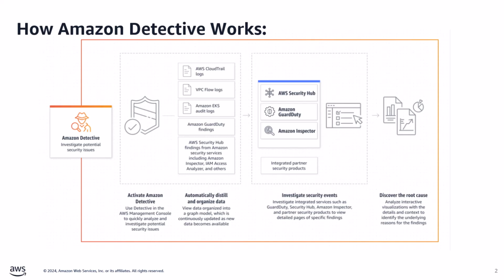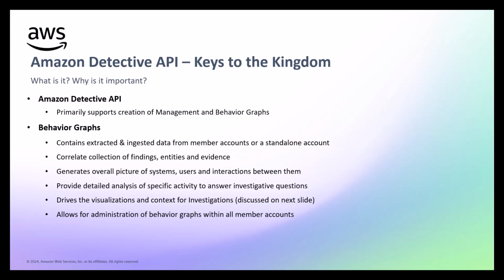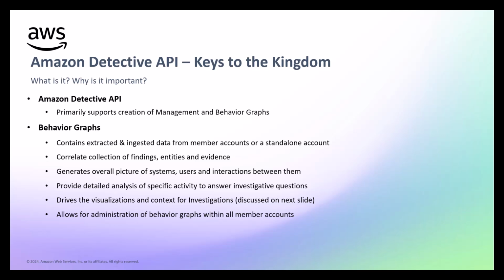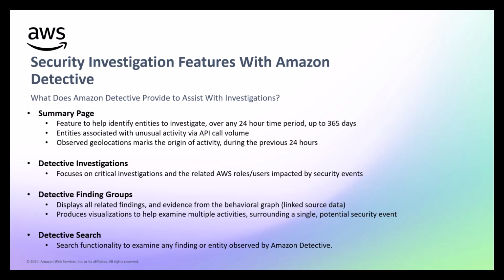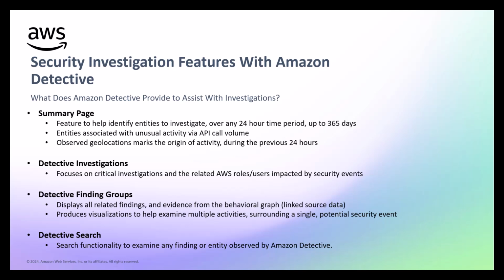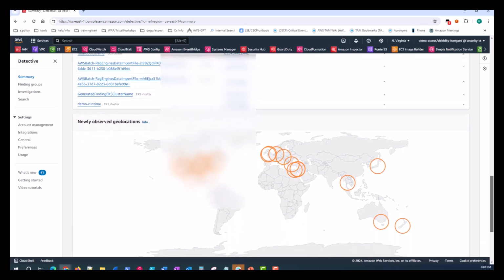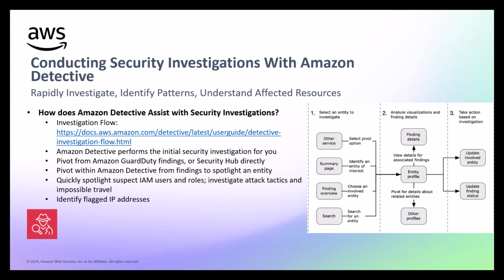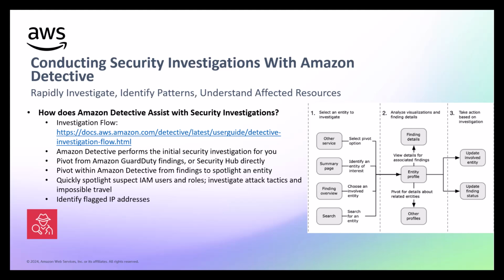How to conduct security investigations with Amazon Detective (part 1) | Amazon Web Services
In this video series, we will discuss how you can use Amazon Detective for security investigations. In part 2, we will provide a demo of an example investigation. Amazon Detective helps you analyze, investigate, and quickly identify the root cause of security findings or suspicious activities. Detective automatically collects log data from your AWS resources. It then uses machine learning, statistical analysis, and graph theory to generate visualizations that help you to conduct faster and more efficient security investigations. The Detective prebuilt data aggregations, summaries, and context help you to quickly analyze and determine the nature and extent of possible security issues.

By automatically aggregating data and providing visual tools, Amazon Detective lets you to conduct faster, more efficient security investigations. You can quickly analyze potential issues and determine the scope of security threats.